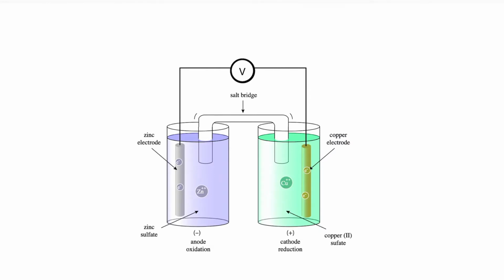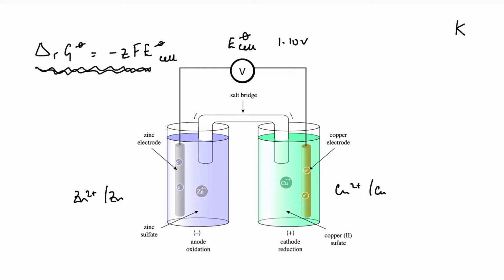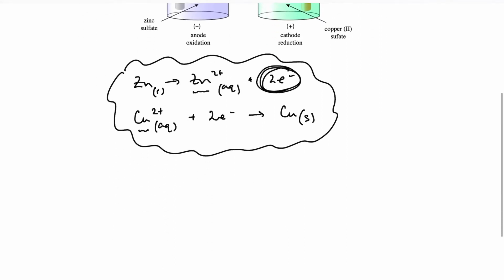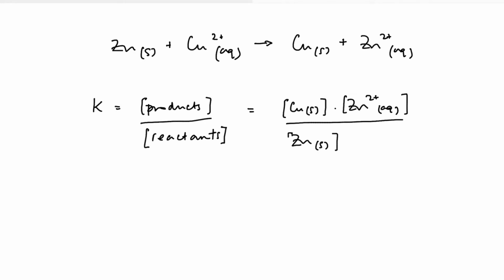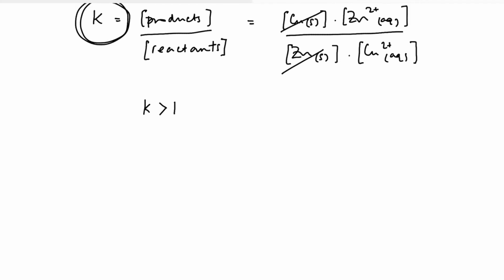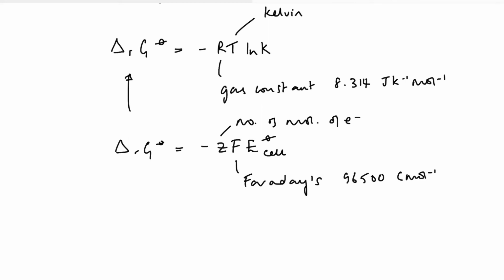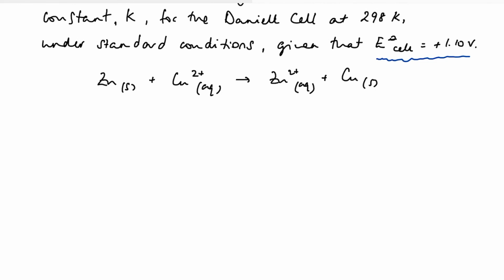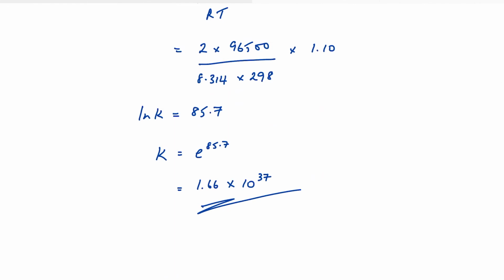How are the equilibrium constant, Gibbs energy and E cell related?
This video explains how the thermodynamic equilibrium constant (K to you and me) for a reaction can be calculated from E cell, via the Gibbs energy change. I show you the basis of the relationship between these key chemical concepts, an example calculation and explain what K tells us about our reaction.

This video builds directly on my video on calculating Gibbs energy from E cell (so you need to see that first if you haven't already).

I suspect that you could do with some good notes and a couple of practice questions . where the content is specifically tailored for AQA, OCR and Edexcel A levels 😍.

Ready to take it to the next level?  Download a booklet of exam style questions covering electrochemical cells, Gibbs energy and E⦵, electrolysis and redox equations with perfectly structured, fully explained answers and exam tips: